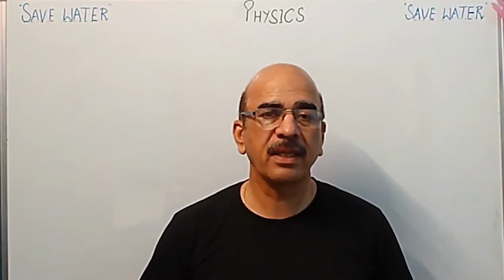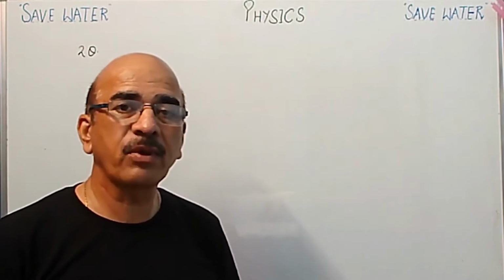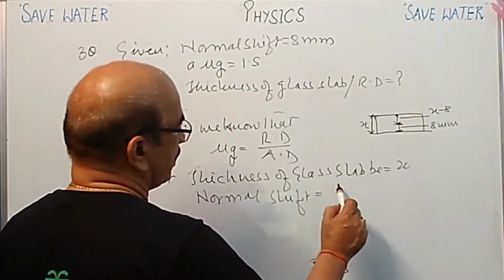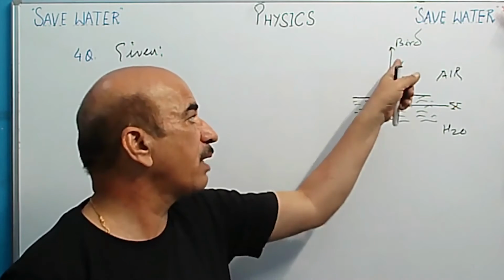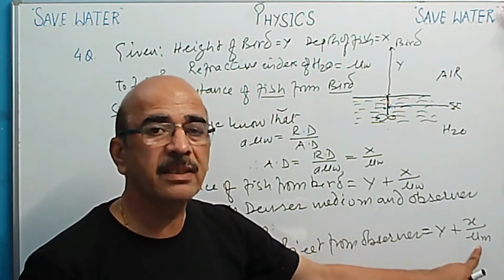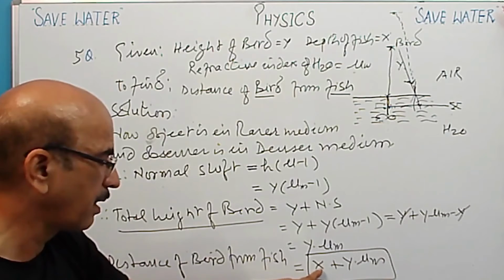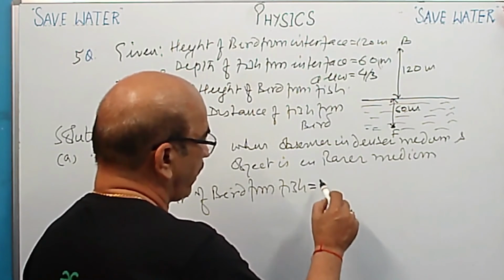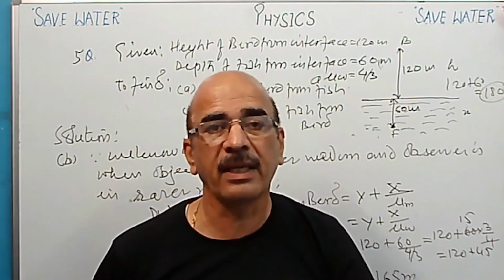APPARENT AND REAL DEPTH - IMPORTANT NUMERICALS-LIGHT | GeeksforGeeks 9th | 10th